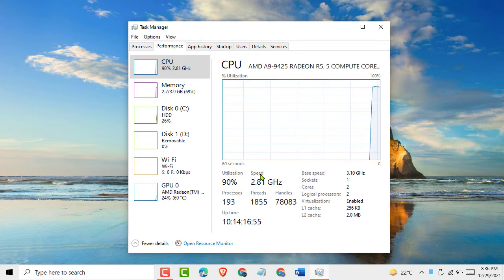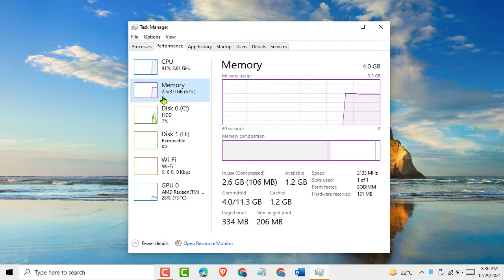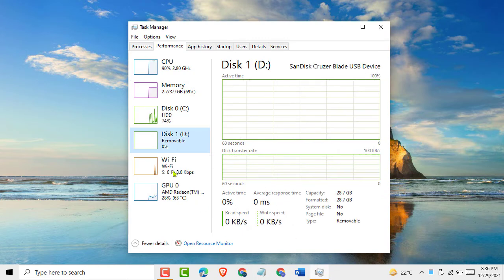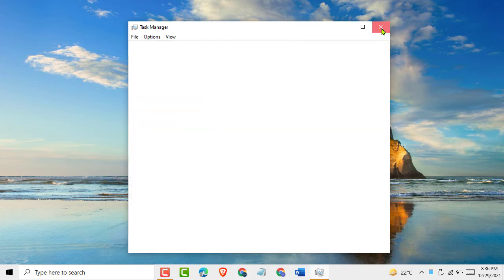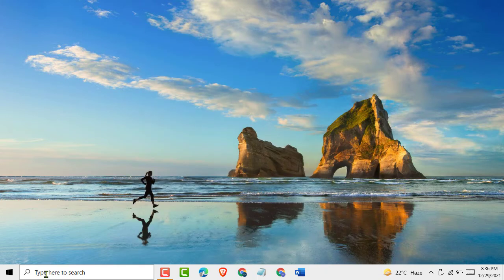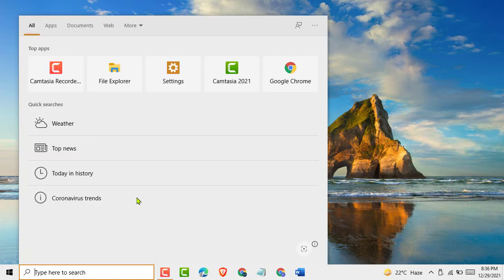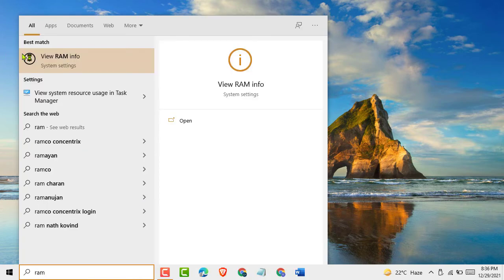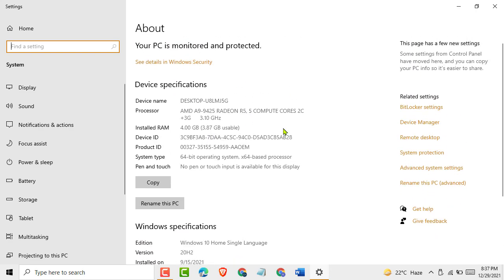How to Find Ram and Storage in windows 10 and 11